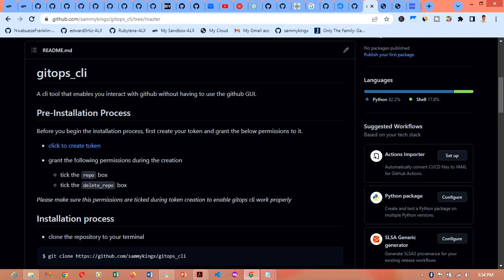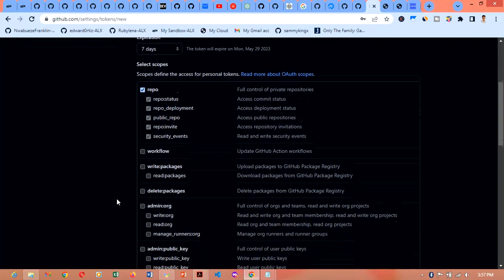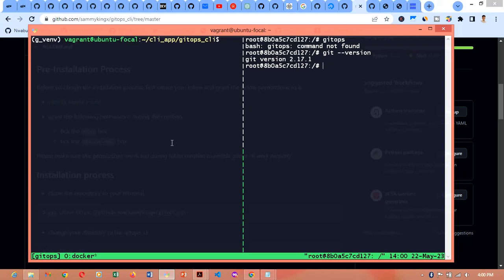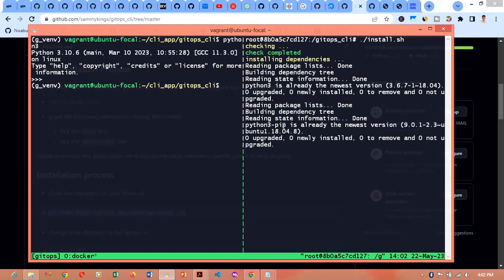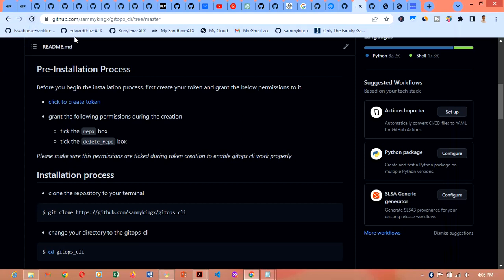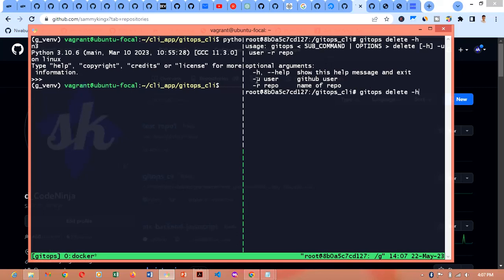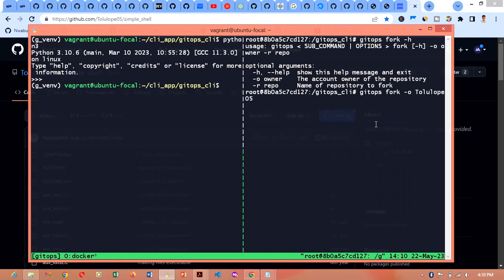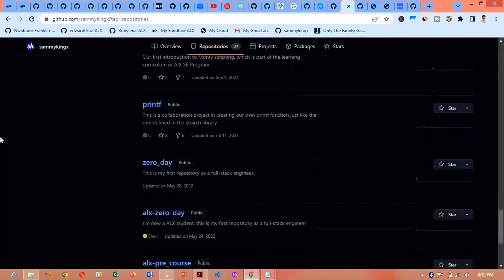Installing gitops cli tool built by me with python - quick and easy😃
Hi friends in this video   i'll be showing you how to install the gitops cli tool i was able to build with python which allowed me do my github actions straight from my terminal.
yeah i saw github CLI tool and then i told myself "hmm you can actually do this" and gitops came into reality.